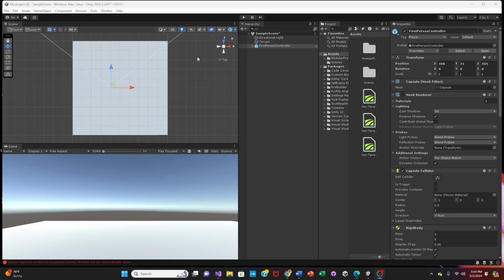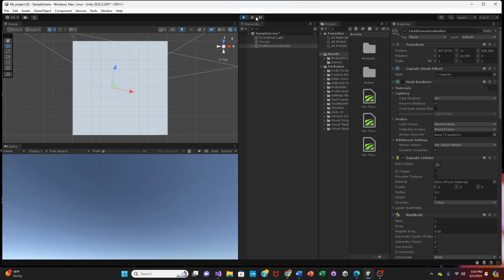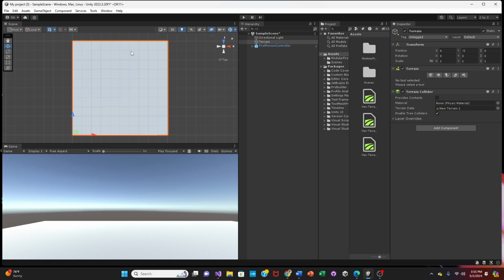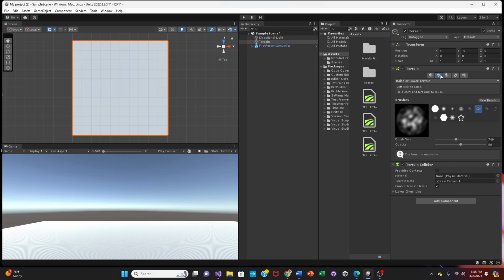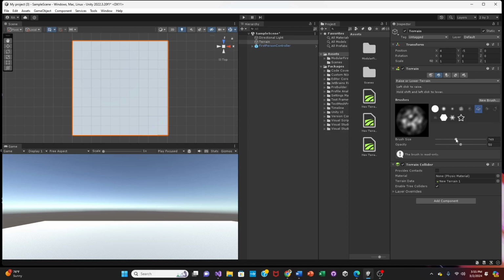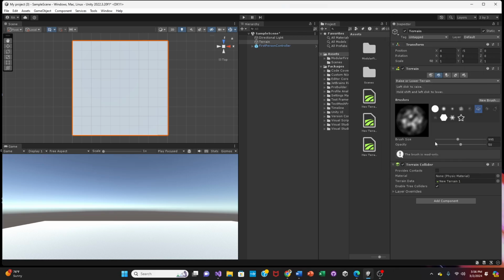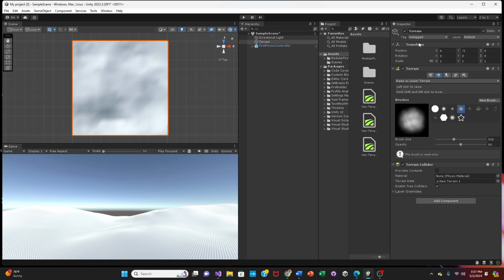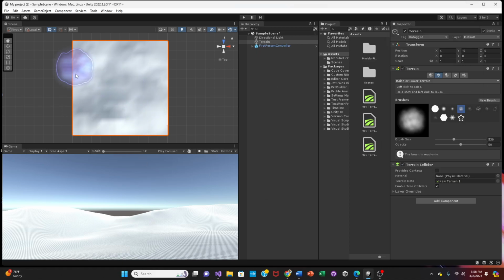Part SEVEN Checking your first-person controls and changing your terrain in Unity Game Engine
This is part SEVEN of several sections that show how to create video games in Unity Game Engine. This video explains how to check your first-person controls and raise and lower your terrain.